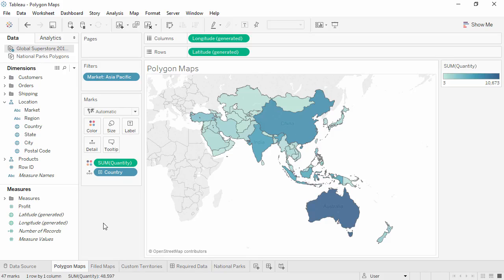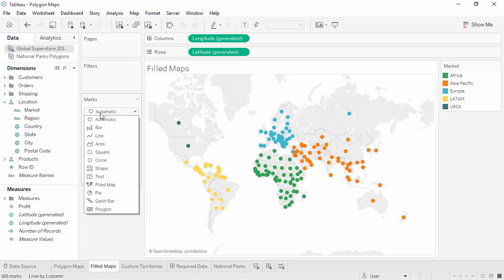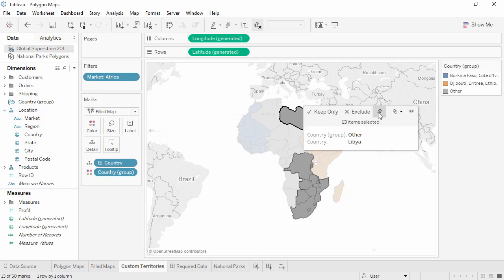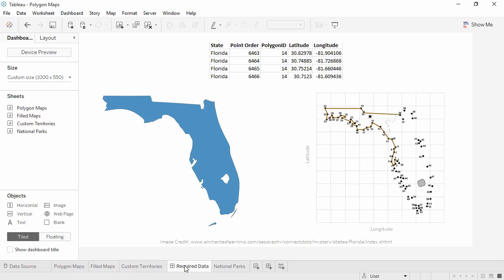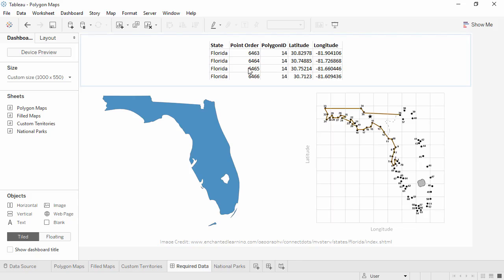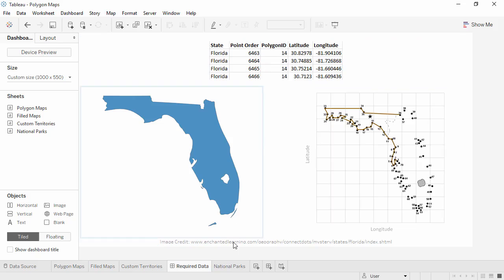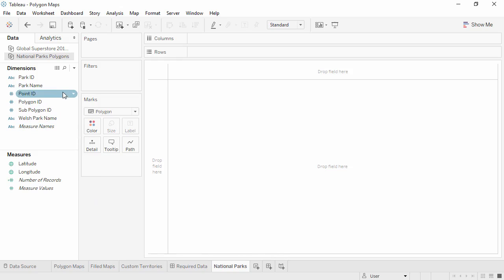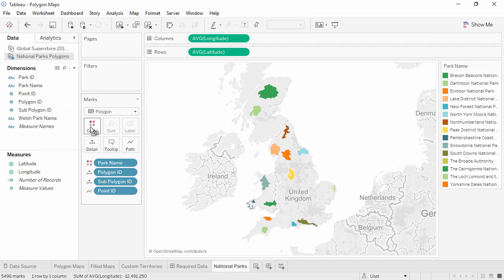Polygon Maps in Tableau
Polygon maps in Tableau are created by looking up the coordinates of the shape you want to draw, and then connecting the dots by drawing a path between them. I encourage you to read the first two chapters in this series mentioned in the opening paragraph if you are not familiar with these concepts.Polygon mapping is the cartographic display of regularly or irregularly shaped polygons and their attributes. Typically, this capability includes shading, symbology and numeric labeling, as well as other map cosmetic functions for generating alphanumeric labeling of polygons. create a polygon chart in Tableau?
Step 1: Select an image. First decide on the image or shape you would like to have as a Polygon. ...
Step 2: Import your image into CBI Studio by Interworks. ...
Step 3: Plot your polygon! ...
Step 4: Export your data points (. ...
Step 5: Load your polygon file into Tableau Desktop. ...
Step 6: Build your Polygon Shape Graph.
Regular polygons (all the sides and angles measure the same) Irregular polygons (all the sides and angles measure different) Simple polygons (polygon does not intersect itself) Complex polygons (polygon intersects itself).A frequency polygon is a type of line graph where the class frequency is plotted against the class midpoint and the points are joined by a line segment creating a curve. The curve can be drawn with and without a histogram. A frequency polygon graph helps in depicting the highs and lows of frequency distribution data.The usage of the polygon form minimizes the amount of resources used to construct a structure, lowering costs and increasing profits in a corporate setting. The rectangle is another polygon.A Polygon Table contains a listing of X (Easting) and Y (Northing) coordinates that identify the boundary vertices of a polygonal area. You can use this polygon to filter grid values (Grid | Filter), solid model values (Solid | Filter), stratigraphy models (Stratigraphy | Model, Fence, etc).Polygon data is geospatial information relating to the boundaries of a chosen building or area. It's used to develop a better understanding of real world surroundings and has a range of location-based use cases, from digital marketing to urban development.The Polygon tool lets you create polygon and triangle shapes in your artwork. Click and hold the Rectangle tool and then click the Polygon tool . To align the edges of the polygon, press Shift and then drag the pointer.In geometry, a polygon can be defined as a flat or plane, two-dimensional closed shape bounded with straight sides. It does not have curved sides. The sides of a polygon are also called its edges. The points where two sides meet are the vertices (or corners) of a polygon. Here are a few examples of polygons.